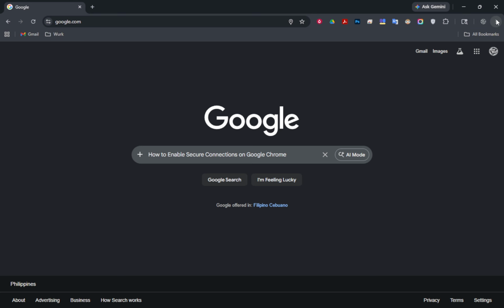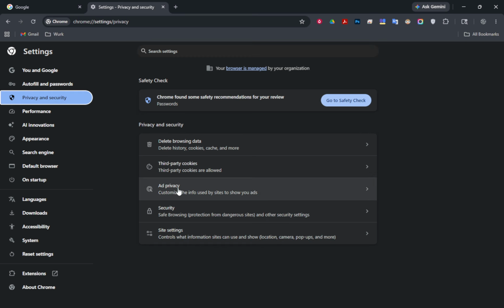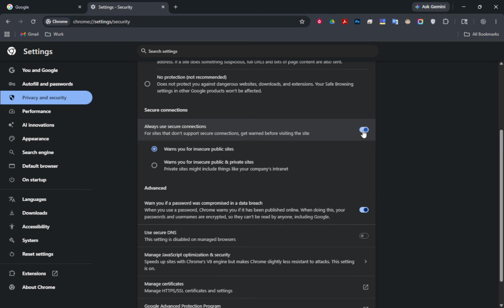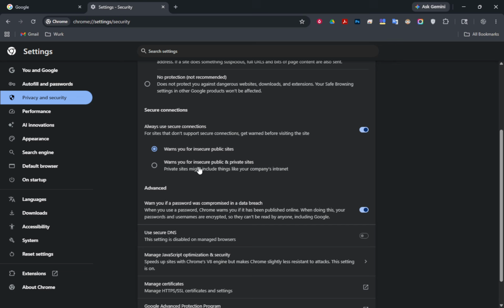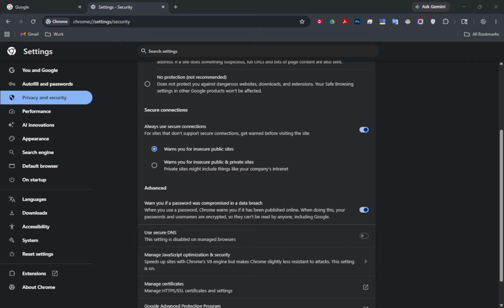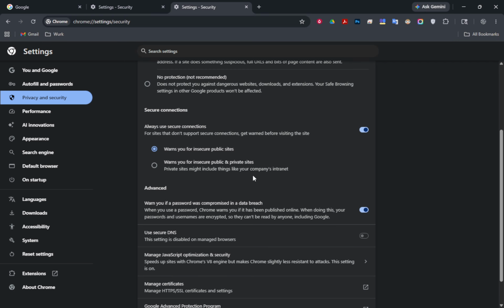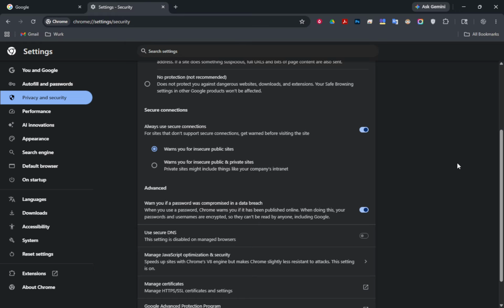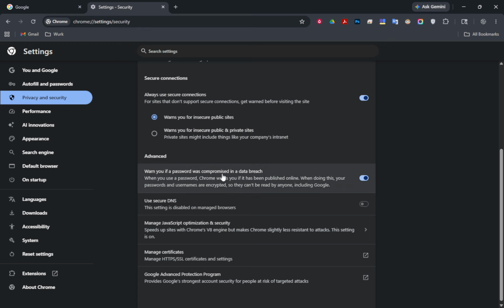How to Enable Secure Connections on Google Chrome [2026 Full Guide]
How to Enable Secure Connections on Google Chrome

In this video, we show you exactly how to enable secure connections on Google Chrome to enforce HTTPS encryption, protect your sensitive data from intercepting parties, and eliminate unencrypted connections across the web. Activating this core protective layer ensures that the browser automatically upgrades eligible data paths to secure protocols and warns you before loading high-risk, unencrypted network traffic.

Managing your security configuration parameters optimizes browser defense and increases overall data confidentiality. By accessing the application's internal privacy dashboard, navigating the specialized security controls, and toggling the option to always use secure connections, we establish a robust cryptographic boundary that secures your active digital workspace, flags insecure domains, and safeguards your communications across all visited websites.

Technical Specs:
Software: Google Chrome; Feature: Privacy, Security & HTTPS Enforcement.

How to Enable Secure Connections on Google Chrome, Enable Secure Connections on Google Chrome, Turn On Always Use Secure Connections Chrome, Google Chrome, Chrome, Force HTTPS Google Chrome, Enable HTTPS Only Mode Chrome, Chrome Security Settings, Block Insecure Connections Chrome, Chrome Privacy Settings, Fix Not Secure Warning Chrome, Activate Secure Connections Chrome, Google Chrome Tutorial, Protect Browser Traffic Chrome, Chrome Cryptographic Protocols